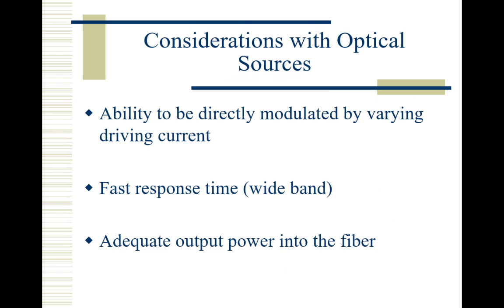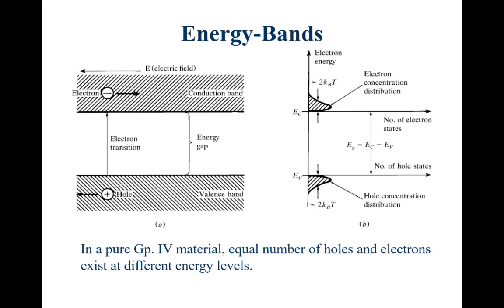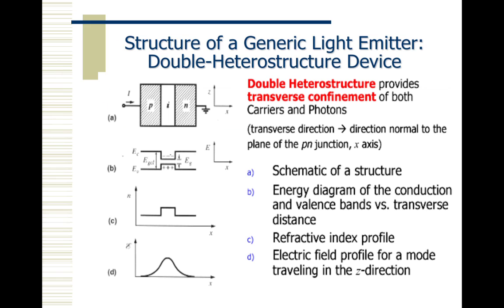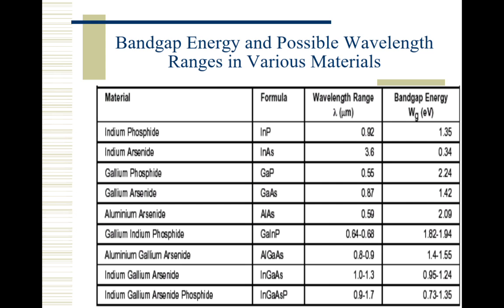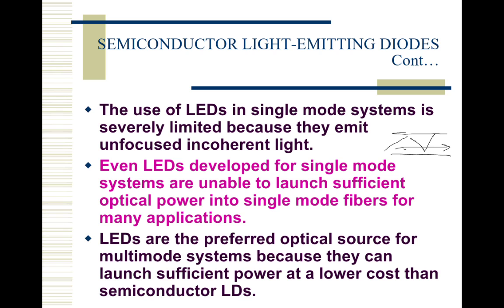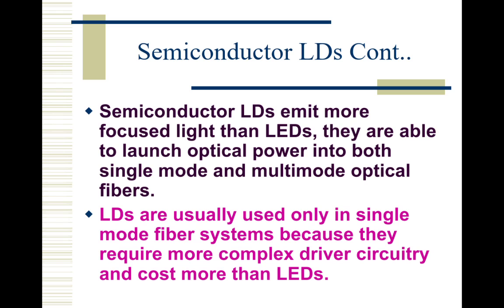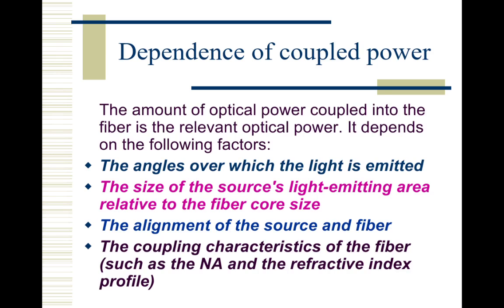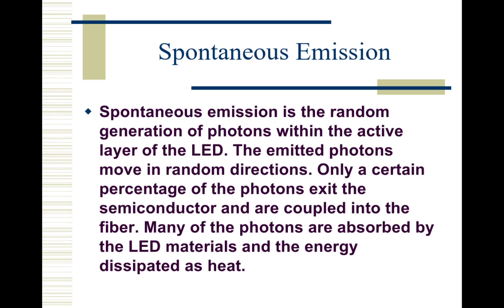BE_EXTC_OC_Lecture 25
Optical sources